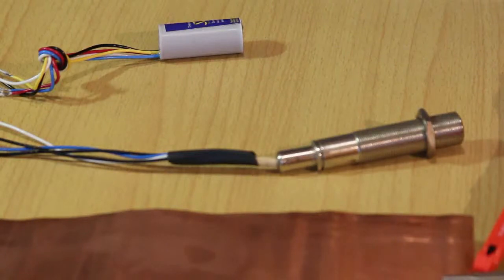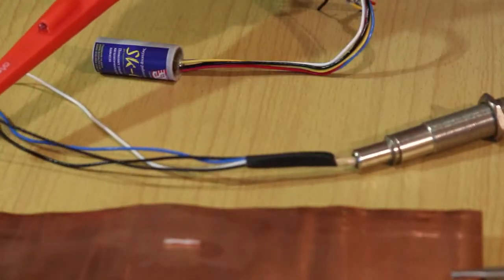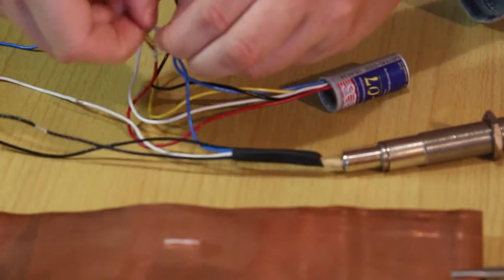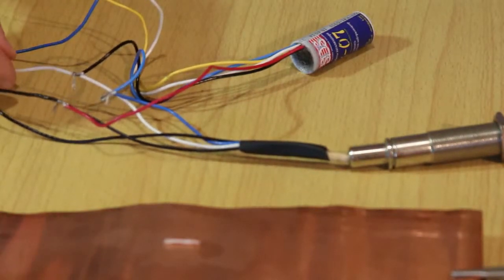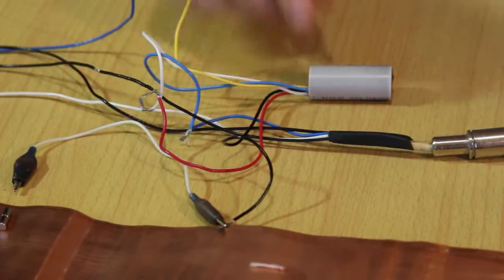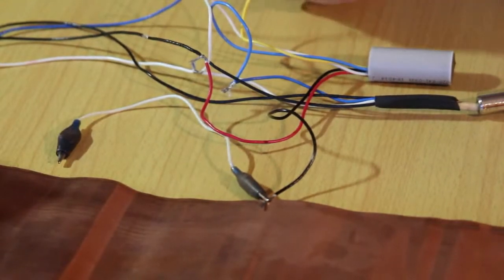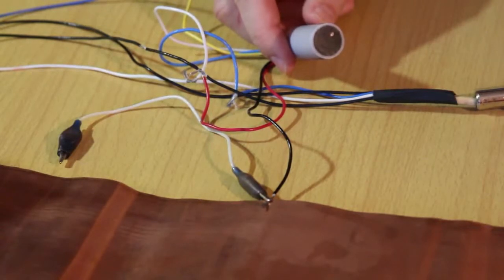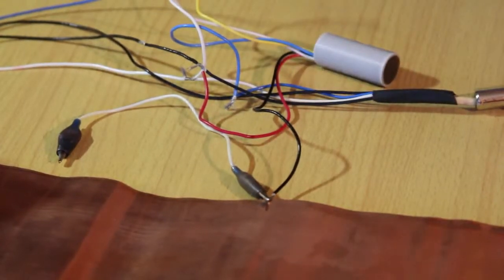Connection of the catalyst emulator SK-07